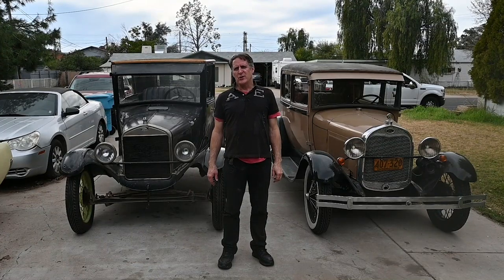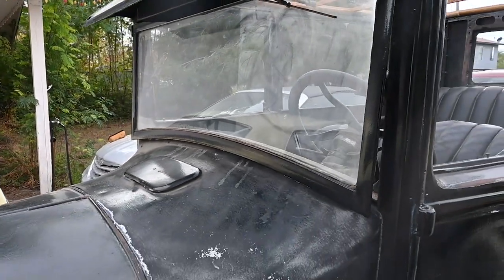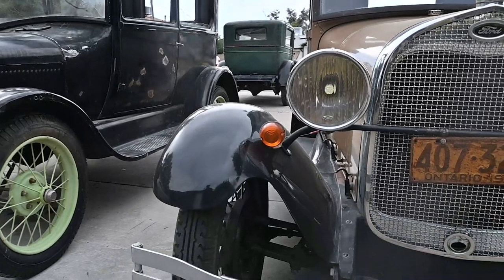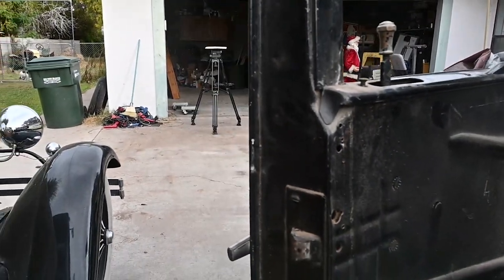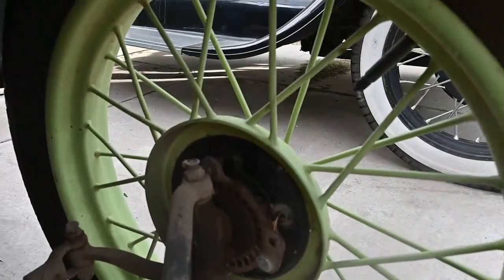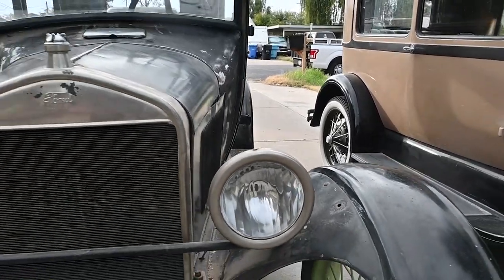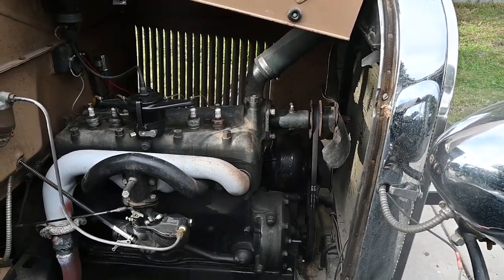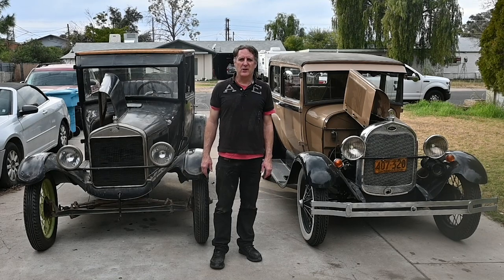FORD MODEL T 1926 VS. FORD MODEL A 1928 Comparison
Today, Tim talks to us about some of the features on both the 1926 Ford Model T & the 1928 Ford Model A.

We would love to hear from you, please let us know, what car is your favorite.